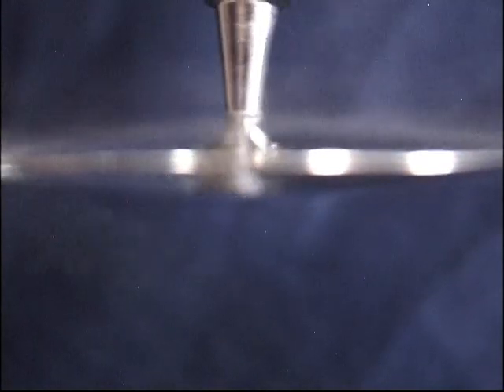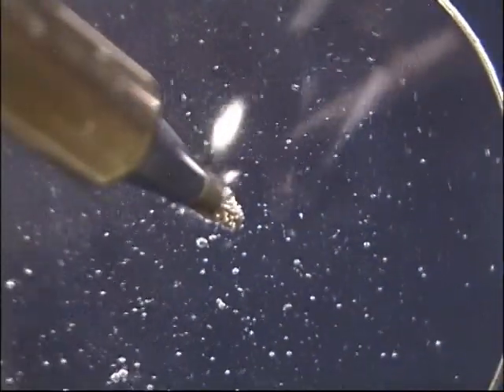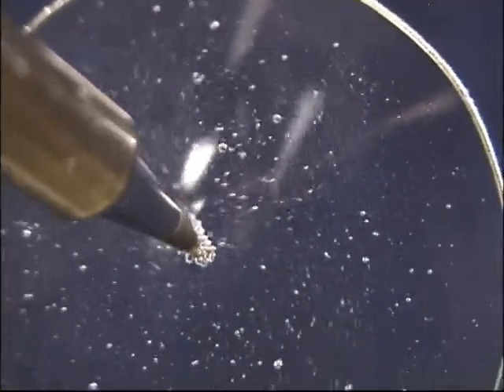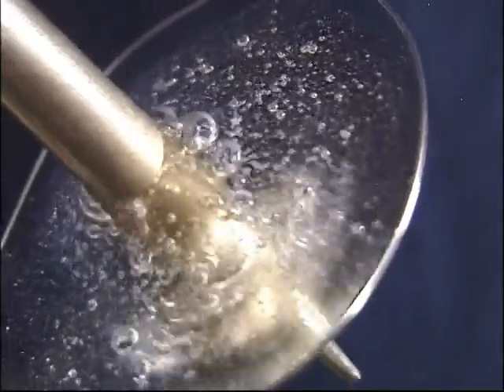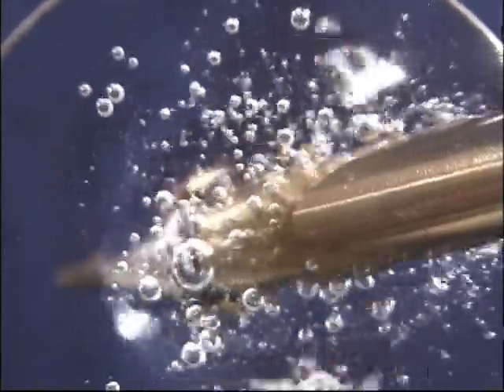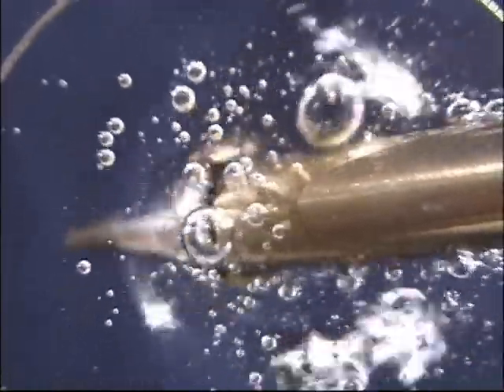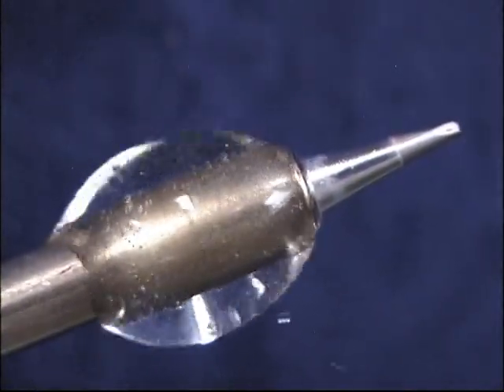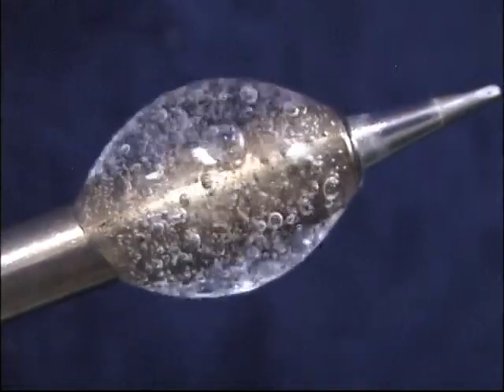5 Nucleate Boiling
Nucleate Boiling